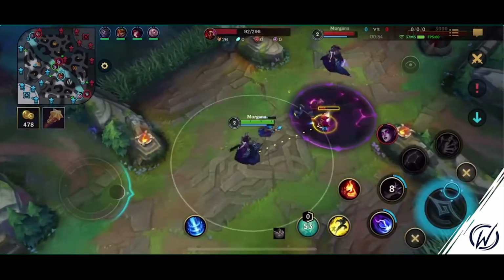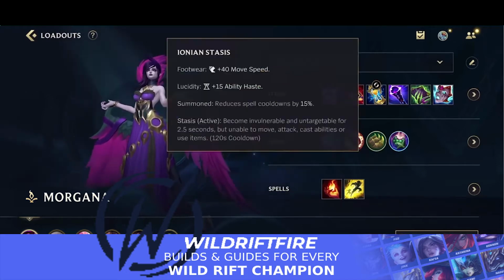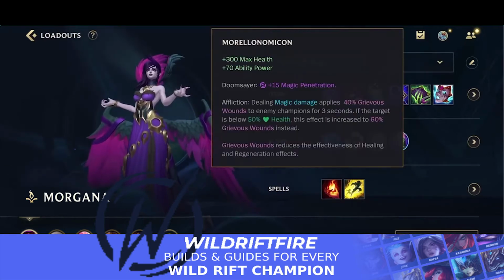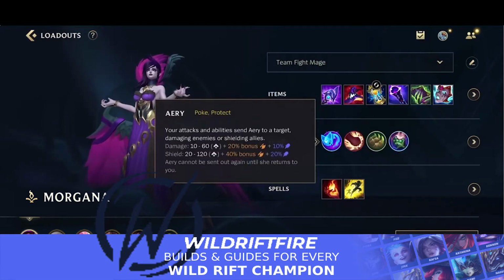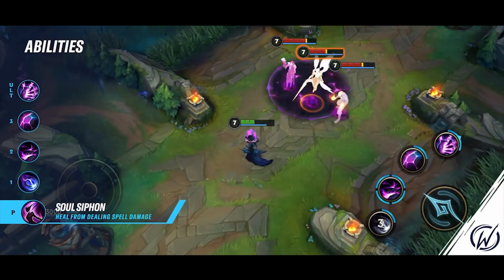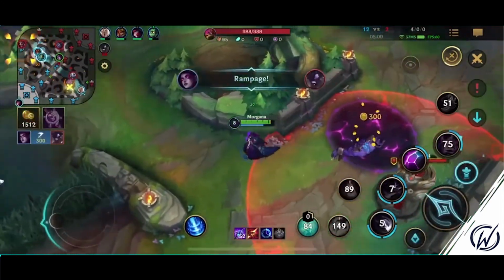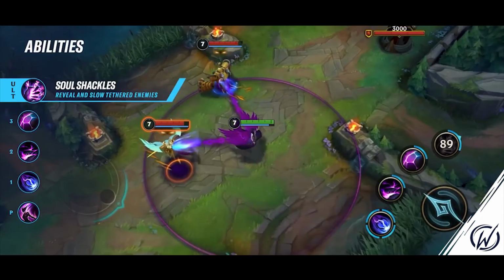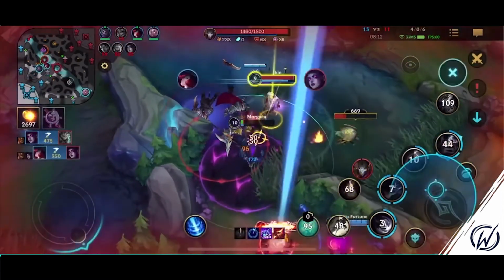NEW MAGE - MORGANA BREAKDOWN - Build, Runes, Abilities Guide and MORE! | WildRiftFire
What is WildRiftFire?
WildRiftFire is the only website you need to get better at any game. We produced the best guides in the world with every major Pro to make you better FAST.